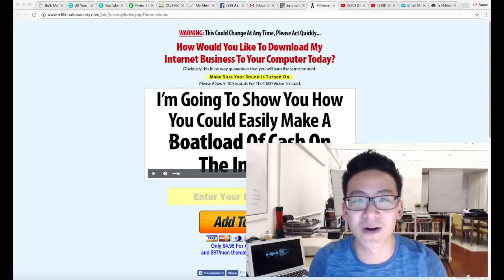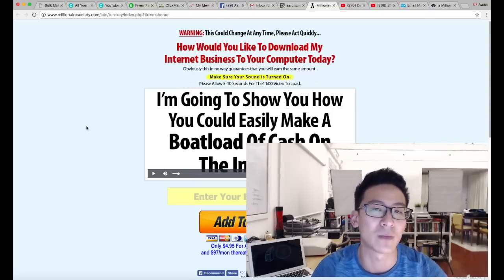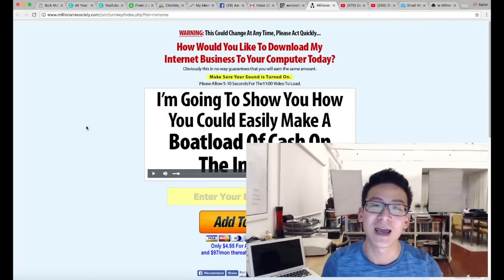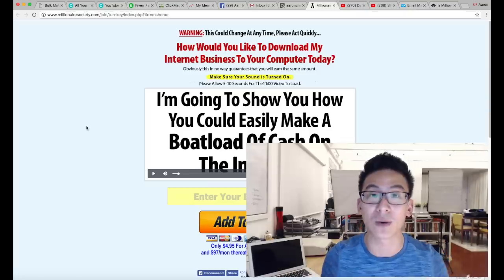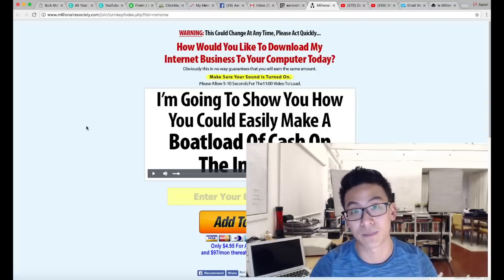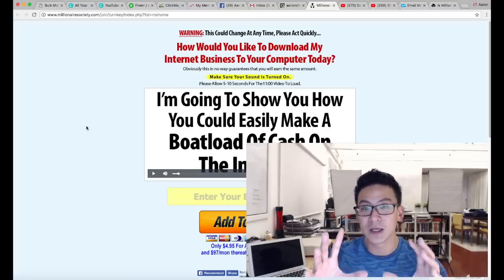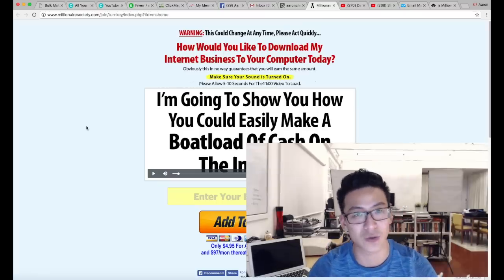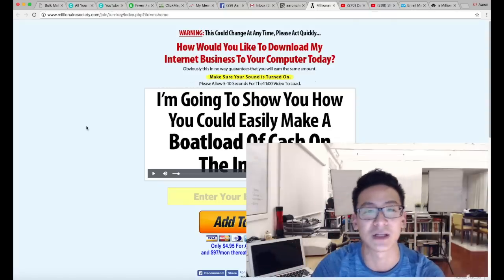Millionaire Society Review - WATCH First Before You Do Something Silly!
In this millionaire society review, I dive deep into this product and will report back what I find so that you can then make your decision on whether you should be marketing this program or not. The truth is that this product leaves more to be desired and will not really get you to the levels of success you are looking for.

Here's the deal, there are so many products online that do not do the price justice. I'm not saying that you shouldn't invest in high priced products, you should! But they must be good and they must teach current real world strategies that work, otherwise what's the point?

And from my researching of tons of products so far, I have found that most of them don't live up to the hype. And most of them are hyped up which I don't like at all. You need something that is not hypey but just plain works. So watch the millionaire society review, then let me know what you think?